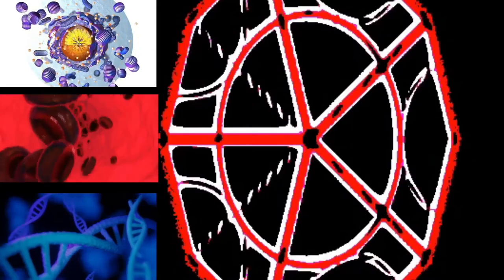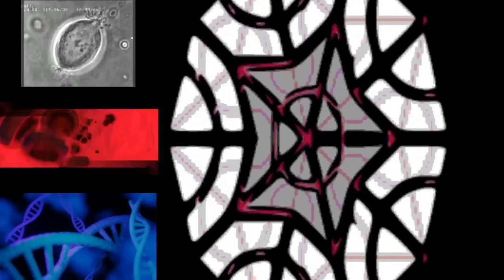Eukaryote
We will be streaming videos pertaining to Science, History (everything Historic,, or just Vintage. We will still be streaming about Historical Politics too.

Check our podcast out too on any of these available platforms.